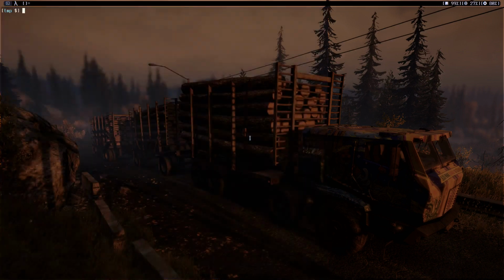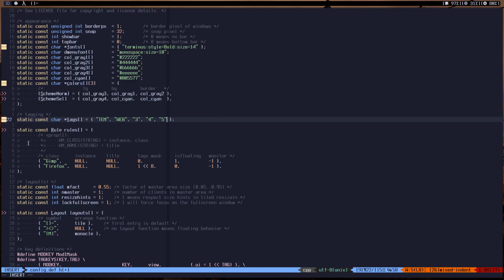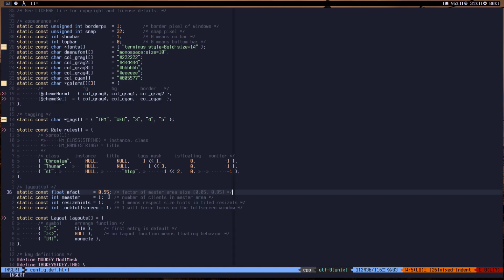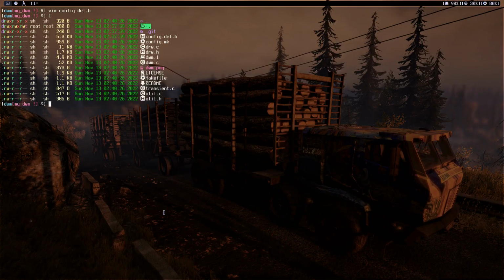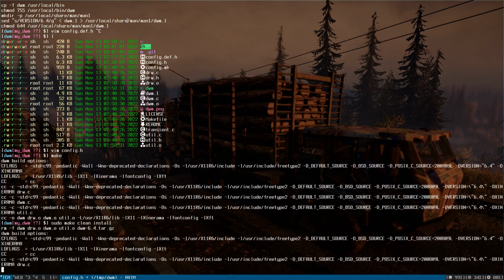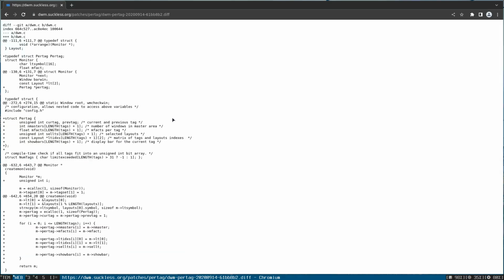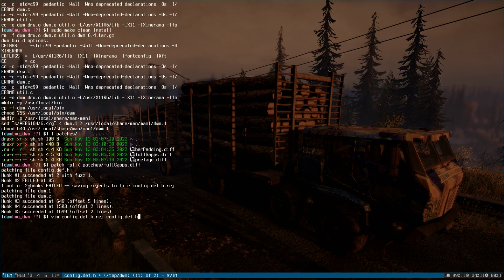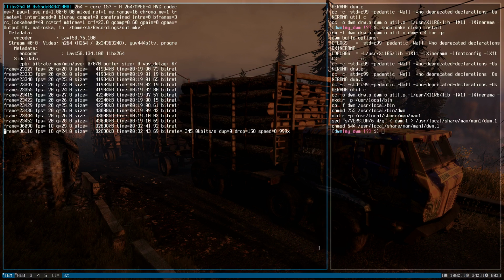dwm patch resolution and an explanation of the config.def.h file.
dwm: describing the config.def.h file and providing instructions for applying patches to dwm as well as repairing rejected ones.